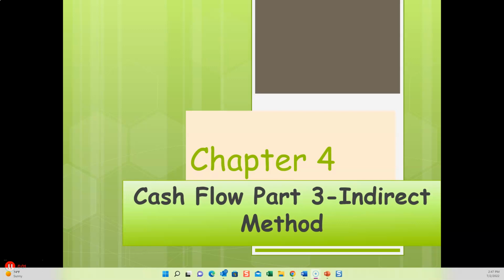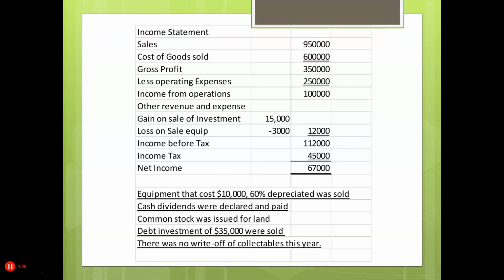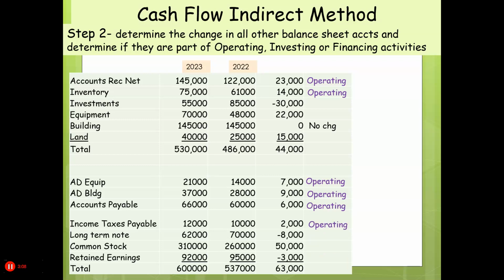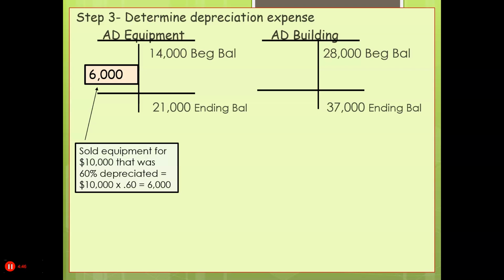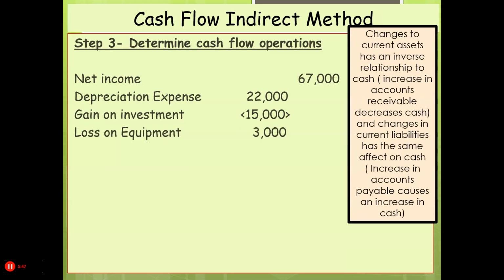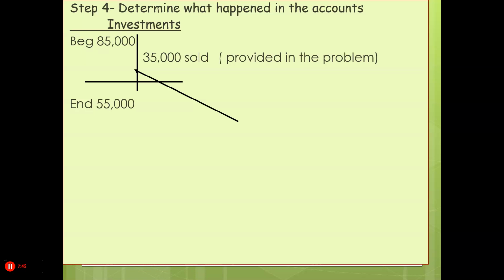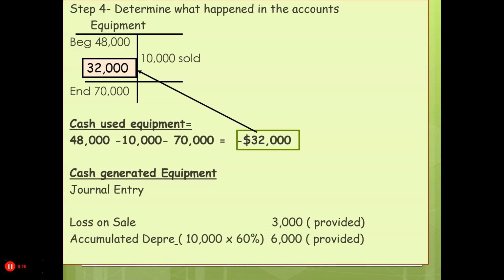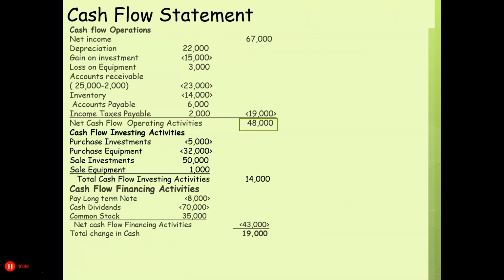chp4 part3 cashflow indirect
Preparing a cashflow statement using the indirect method